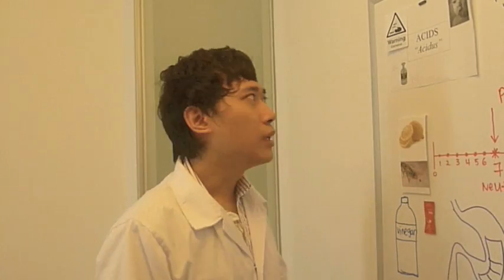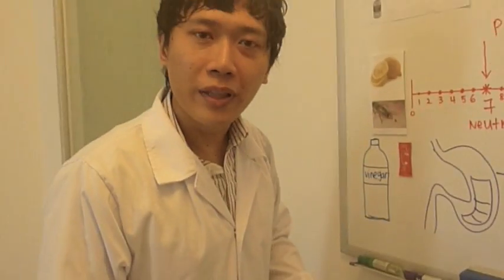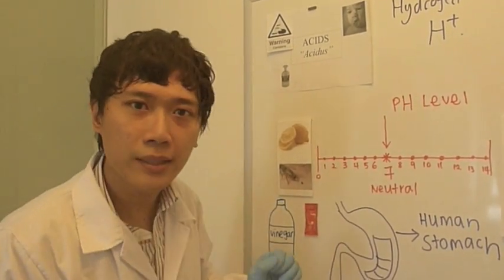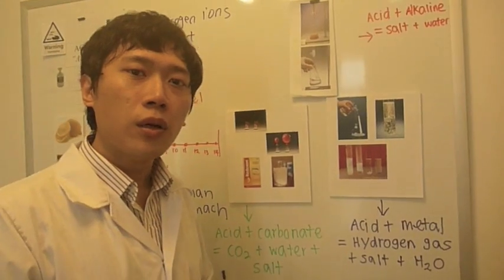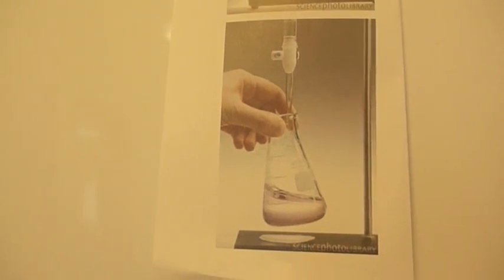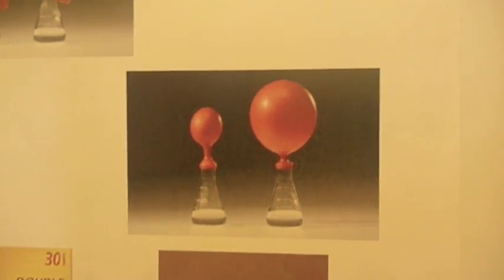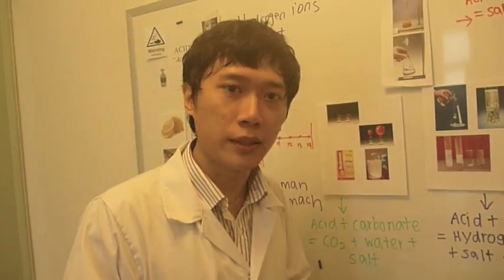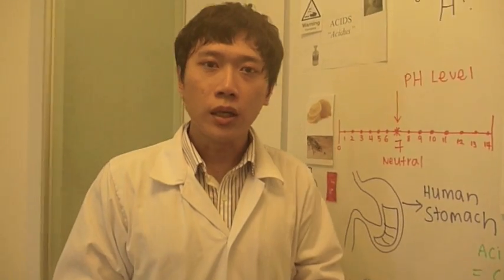smart science tuition - o level chemistry - acids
smart science tuition o level chemistry acids introduction